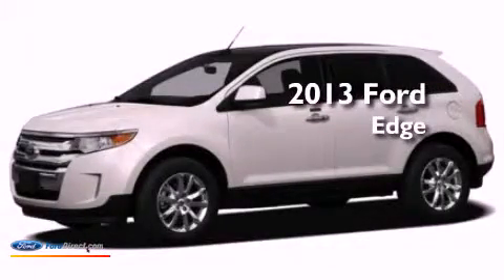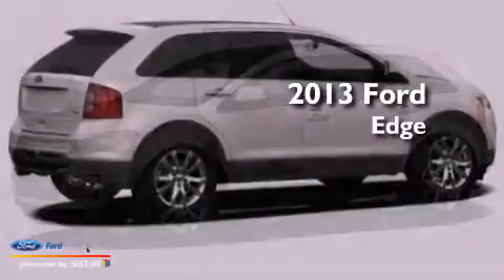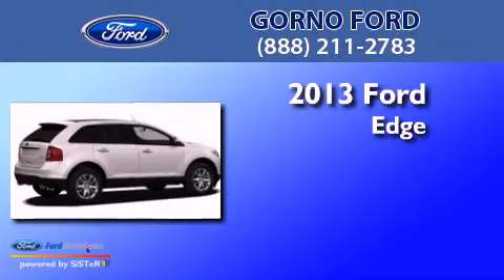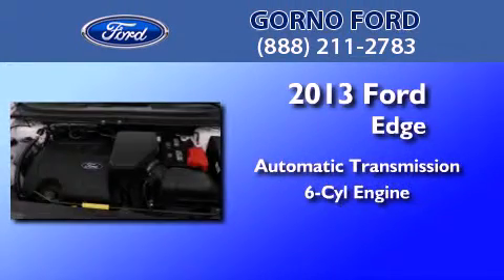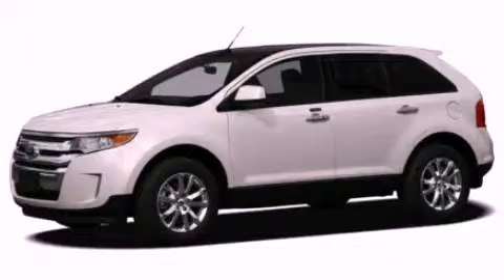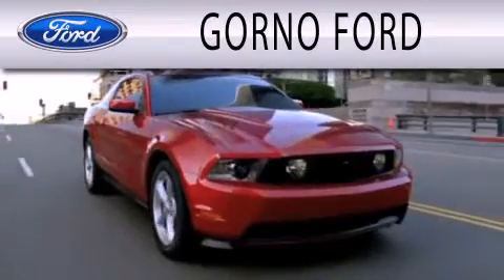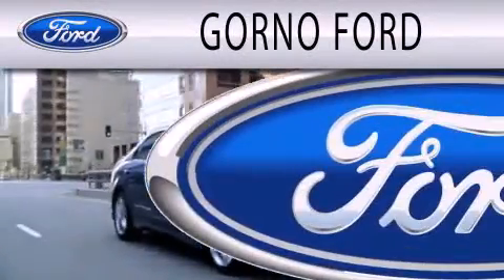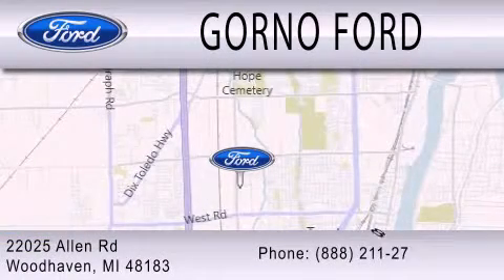2013 Ford Edge Woodhaven MI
Year : 2013
 Make : Ford
 Model : Edge
 Engine : 3.5L V6 24V MPFI DOHC
 Trans . : 6-SPEED AUTOMATIC
 Exterior : RUBY RED METALLIC TINTED CLEARCOAT
 Miles : 3
 Interior : BLACK
 Stock : W3088